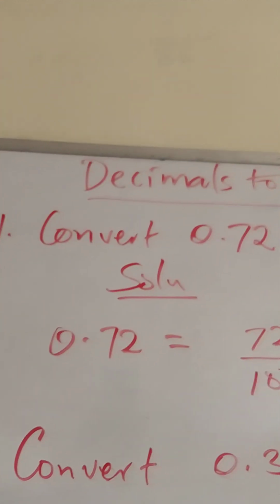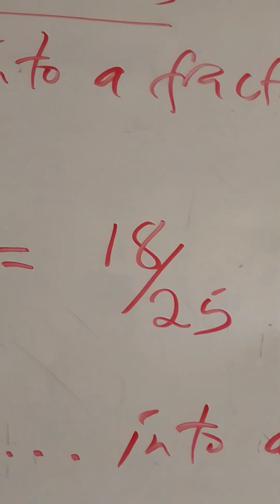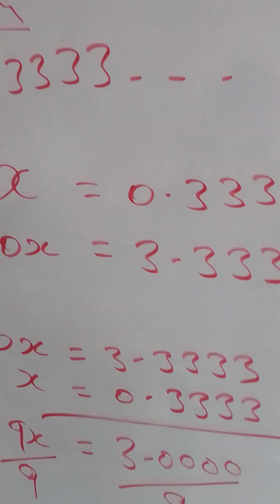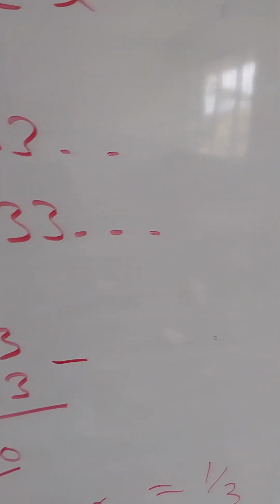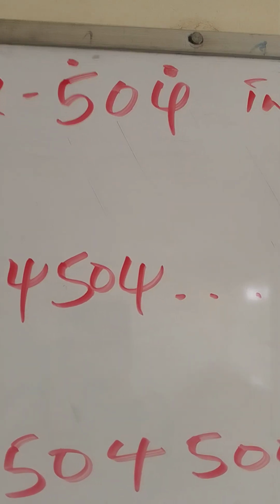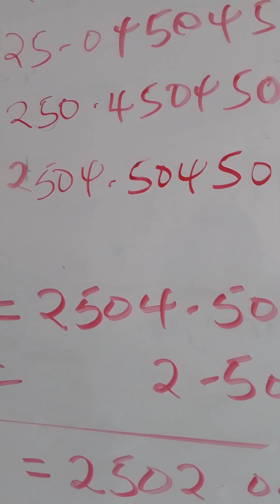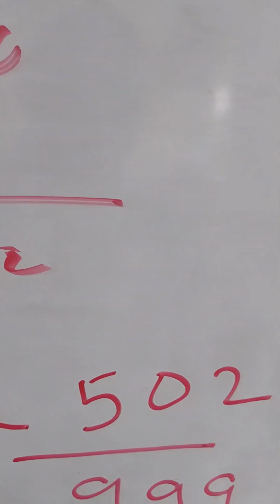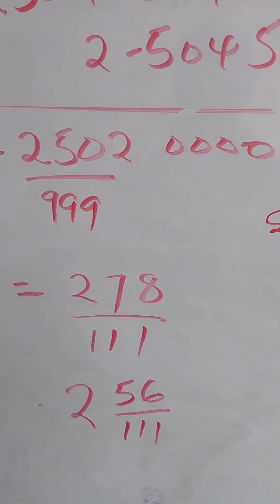Conversation of Decimals to Fractions.